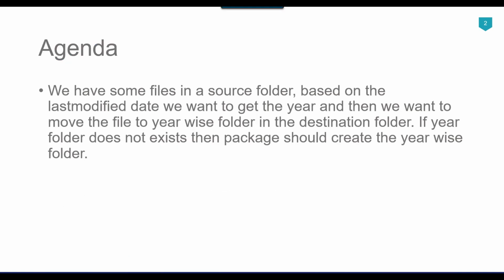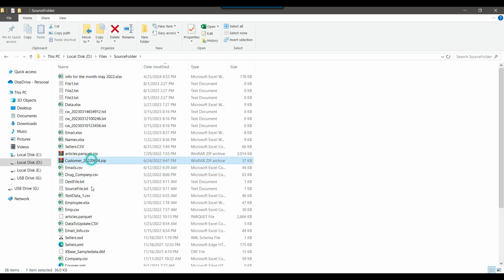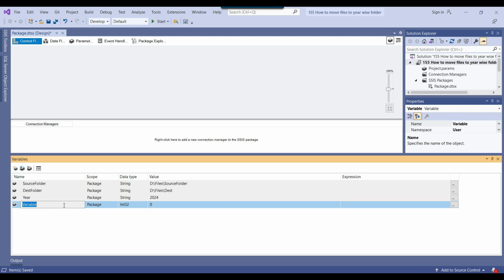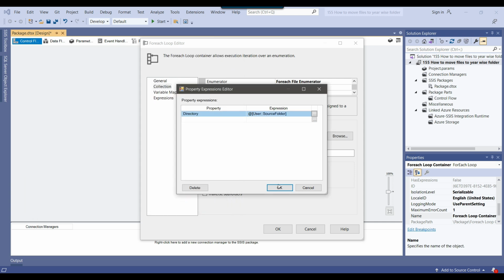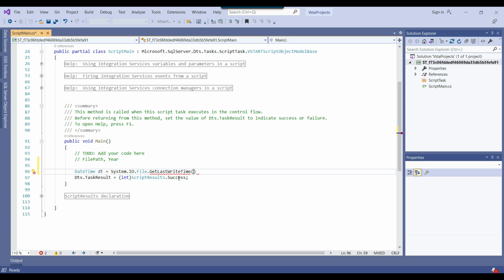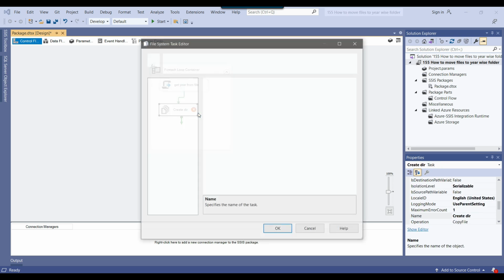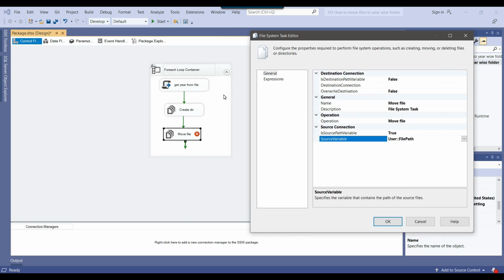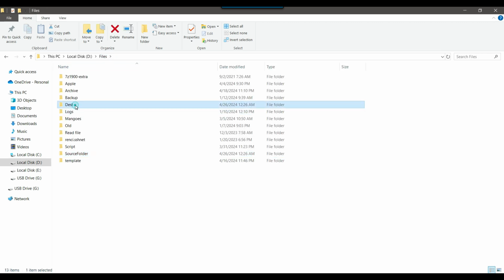155 How to move files to year wise folder in ssis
How to move files to year wise folder in ssis

How do I move multiple files in SSIS?
How do I move files from one folder to another in SSIS?
How to create a folder dynamically in SSIS?

Happy Learning.